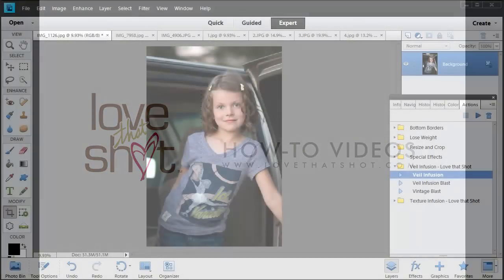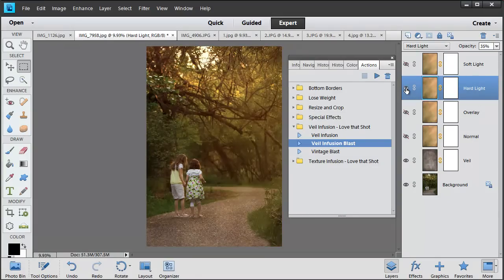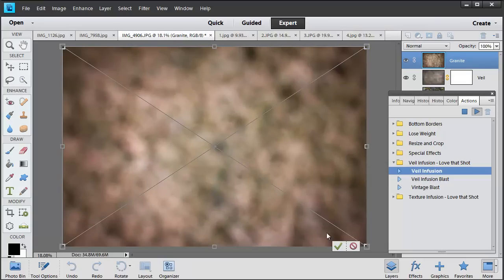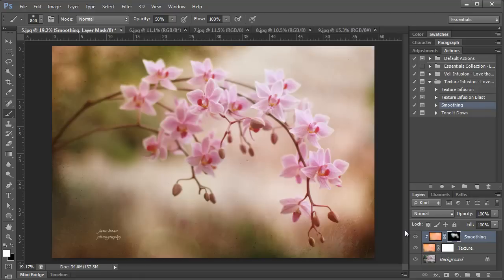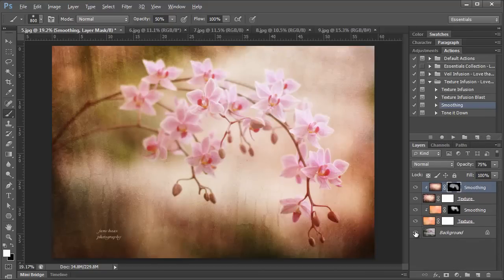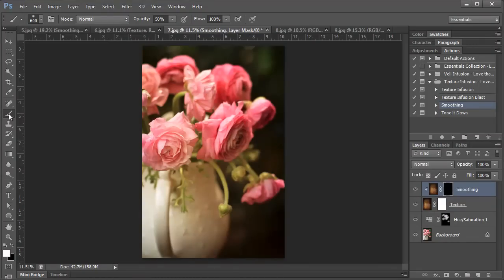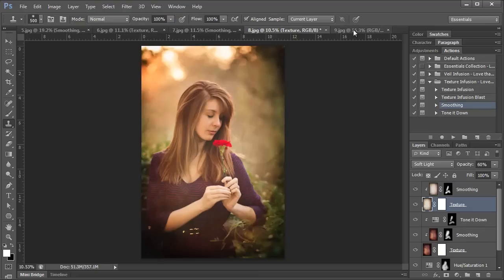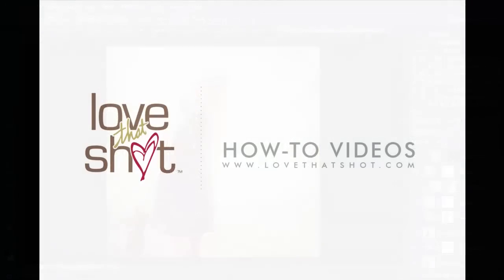AN EVENING OF CREATIVE PHOTO-EDITING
We want to send a HUGE thank you to all those who participated in our Live Webinar. We had a blast and hope you did, too! If you weren't able to make it to the live event, you'll find the replay video here.

For more information about the Photo Veils and Textures featured in this webinar,